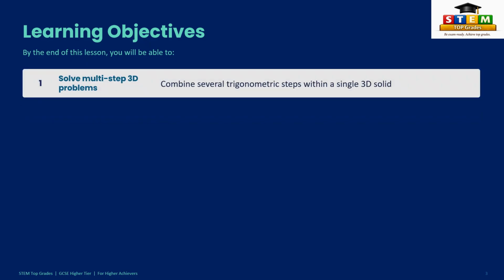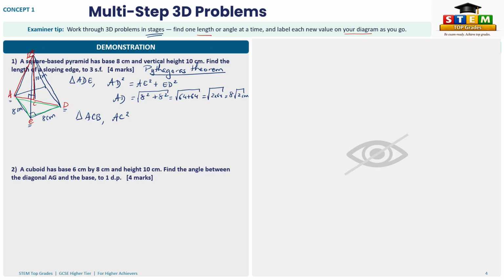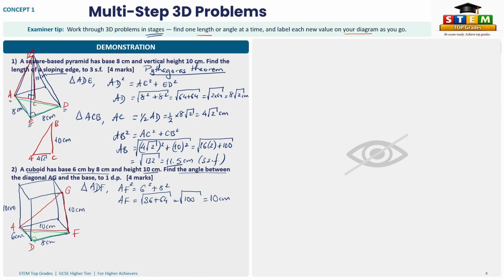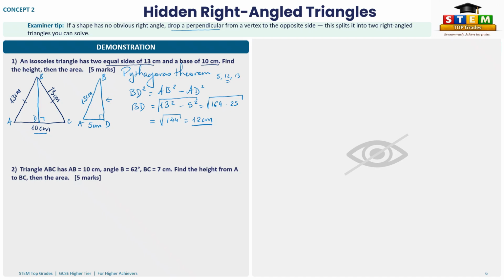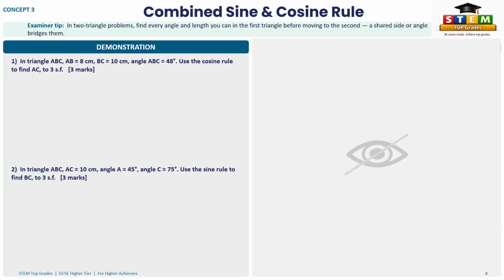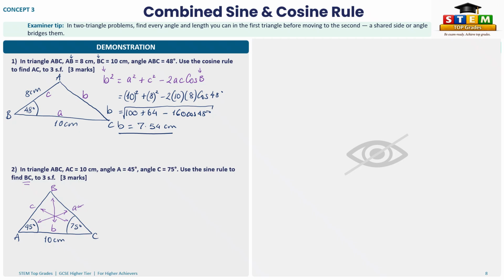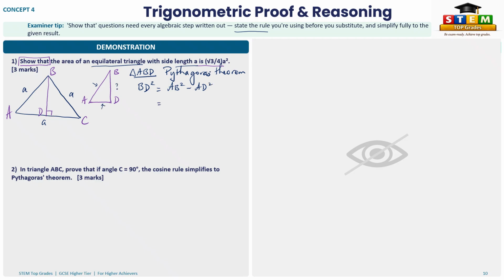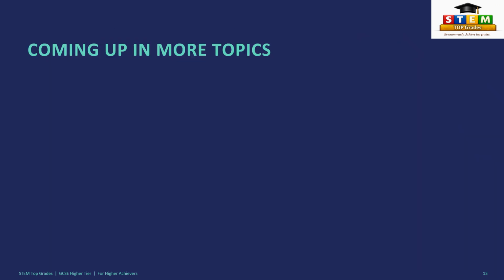Trigonometry 3 Extended Problem Solving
Learning Objectives

By the end of this lesson, you will be able to:

1) Combine several trigonometric steps within a single 3D solid

2) Construct auxiliary lines to reveal right-angled triangles in complex diagrams

3) Sequence both rules across joined or overlapping triangles

4) Use trigonometric relationships and exact values to justify results algebraically